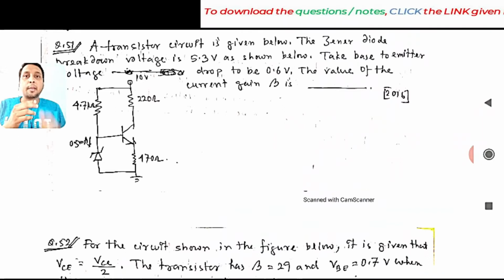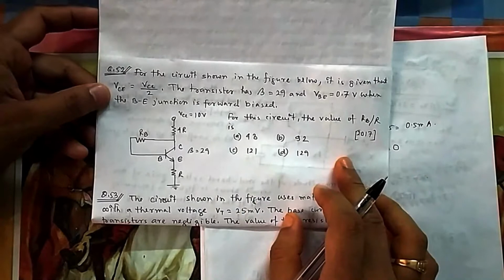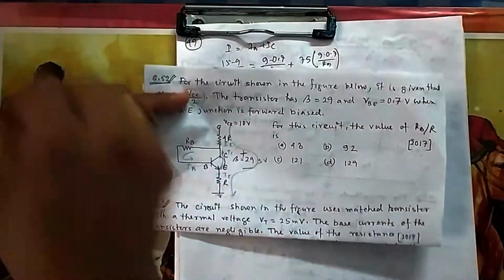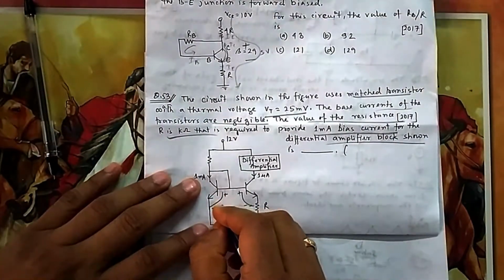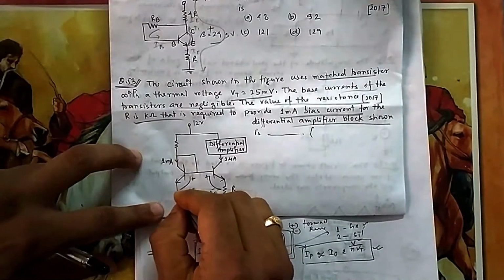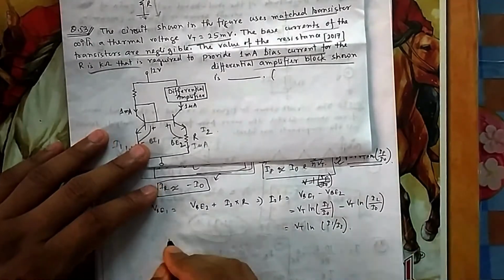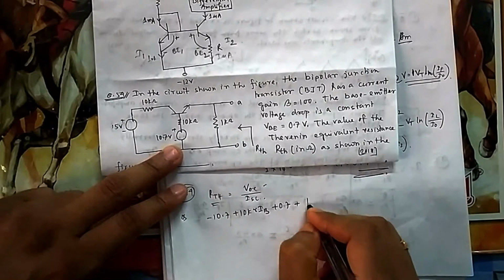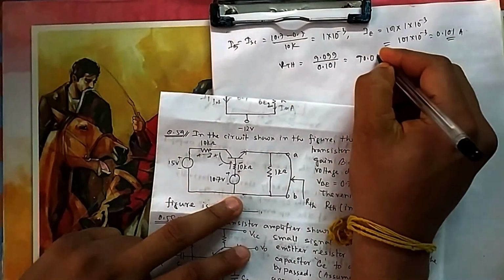Lecture13: Solution of previous years GATE questions w.e.f 1992 on Analog Electronics (Q.51 to Q.54)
Solution of previous years GATE questions (since 1992) on Analog Electronics (Q.46 to Q.50) with detail explanation.

Questions are based on Biasing of BJT and FET